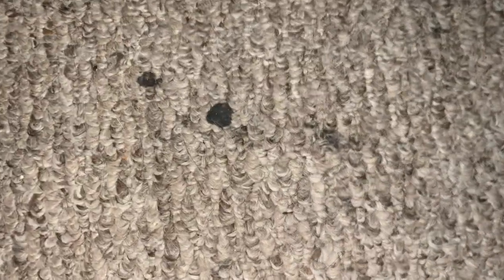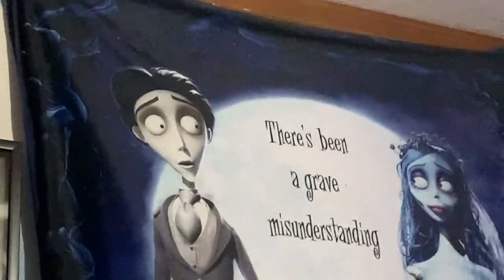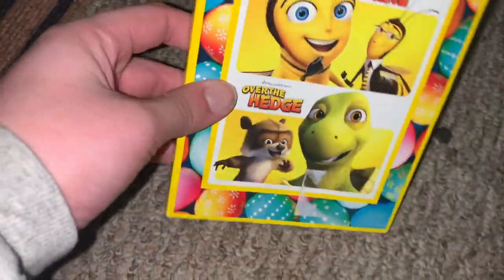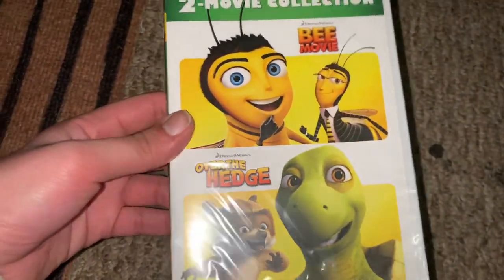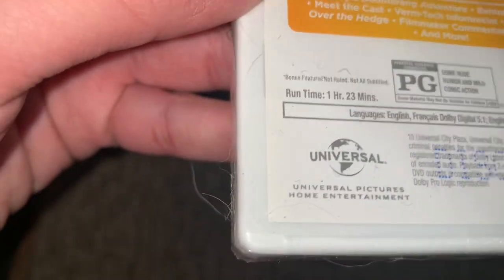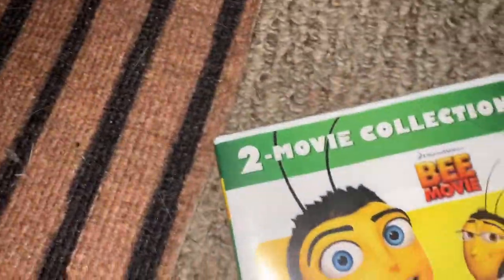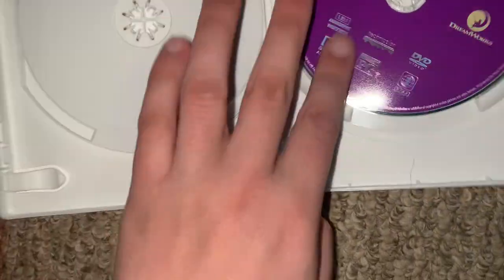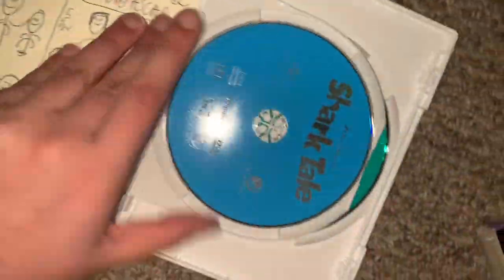Bee Movie and Over the Hedge Dvd Un boxing